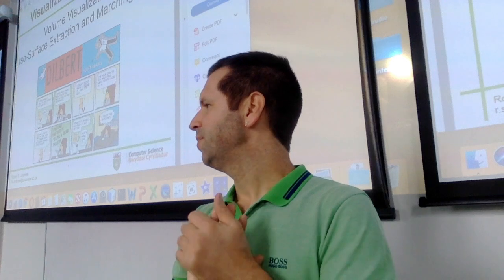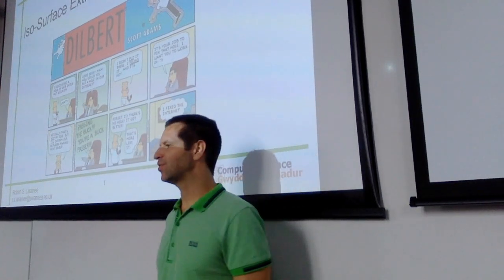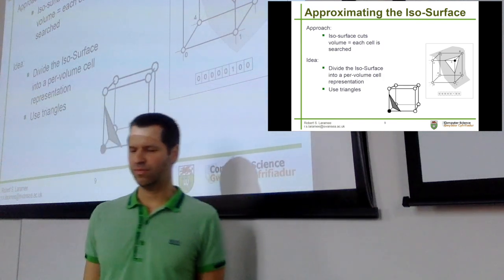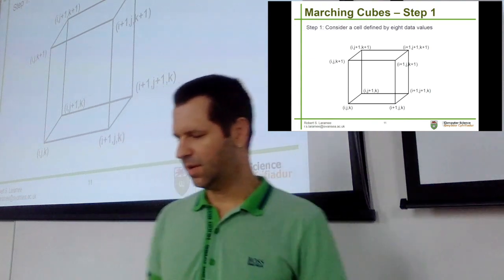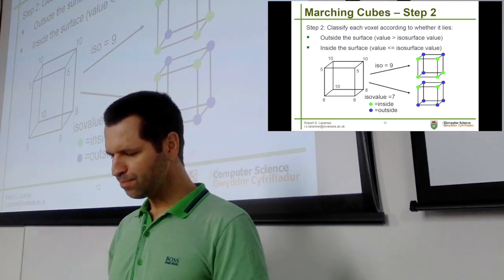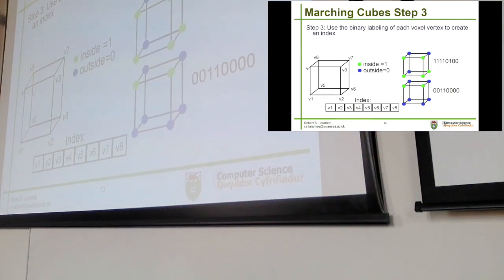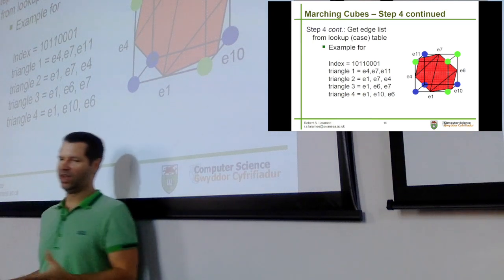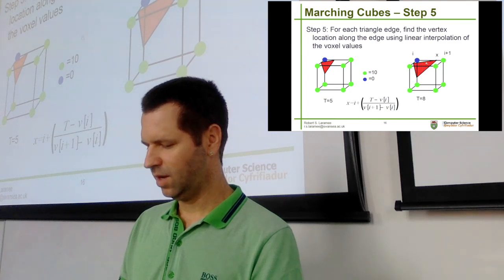Visualization Class 9.2. The Marching Cubes Algorithm Part I